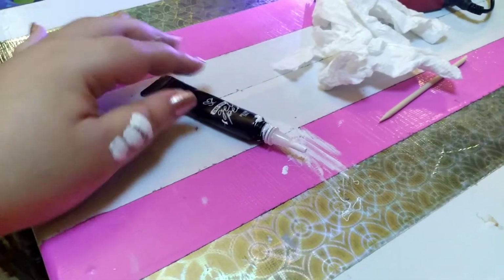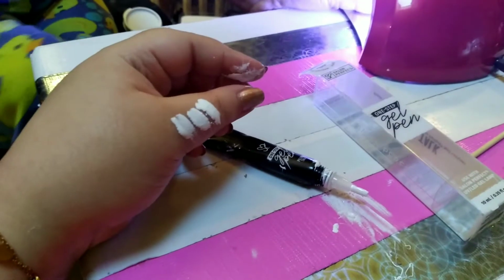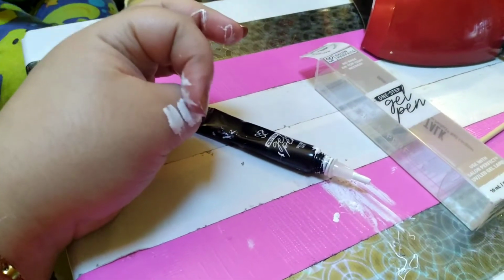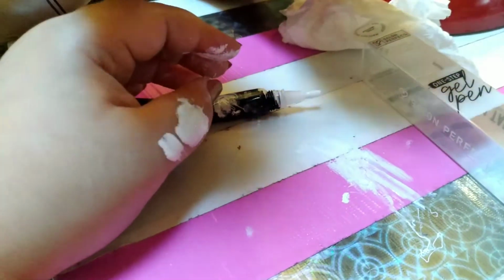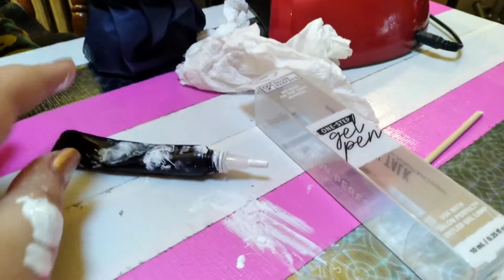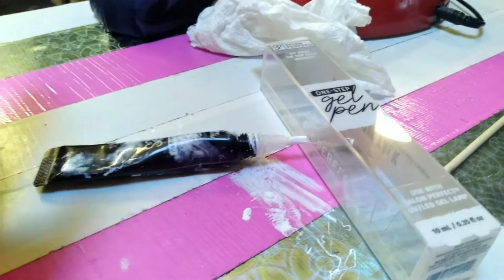Salon Perfect One Step Gel Pen Swatch And Review l Walmart/Drugstore Gel Nail Polish Find!!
Hi everyone!! Today we are reviewing the Salon Perfect One Step Gel Pen. This is an all in one gel polish (no top coat or base coat needed) in a

Our goal is to make everyone laugh one video at a time. You will not be disappointed and will be glad that you did!!!

Song Name: How It Began

Our channel has monthly giveaways no matter what month you are watching. Watch the video, follow the rules and who knows, you may win a box of goodies from us!!

How To Find Us:

If You Feel Like Writing:

07093

Hi everyone!! We are Cass and Oadie, a crazy, sassy and funny mother/daughter duo with one goal. We want to make people laugh and forget their troubles just for a few minutes. We do all kinds of videos.